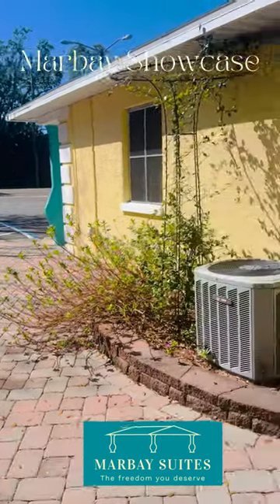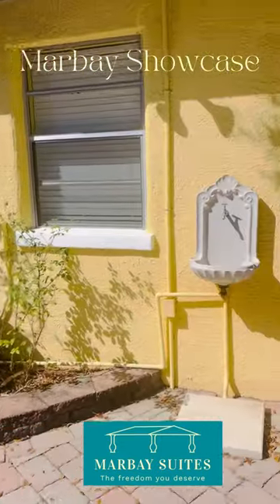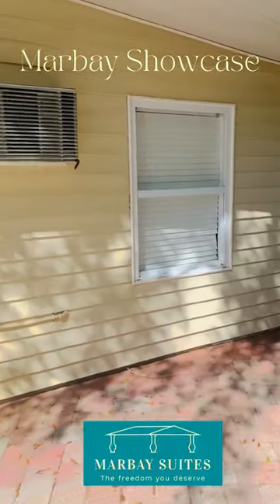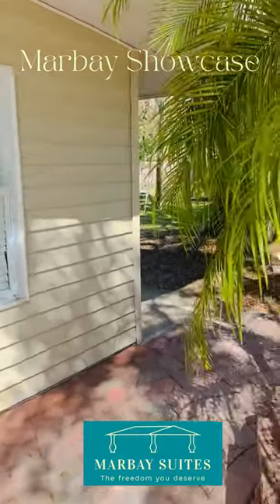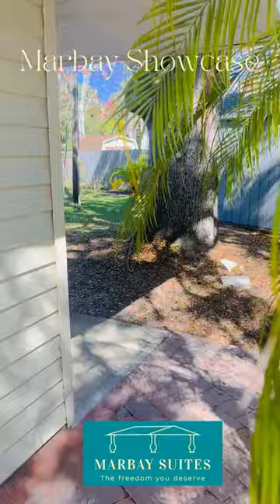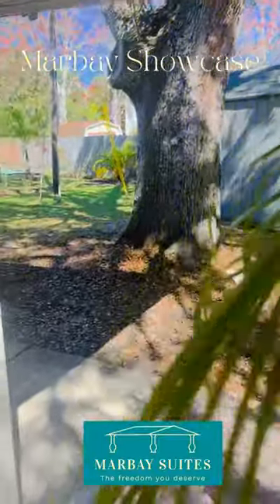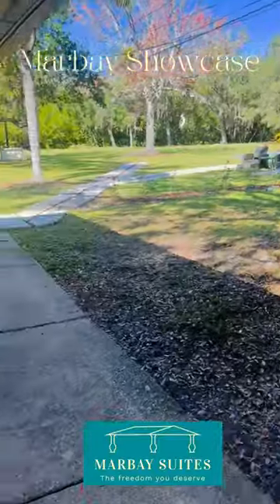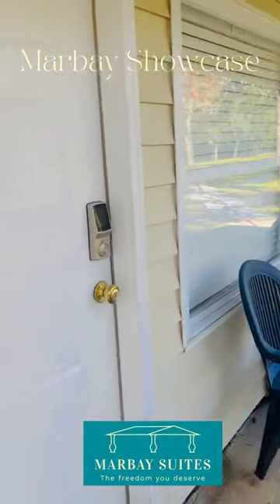Economy Family Room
Our economy Family room is perfect for a small family getaway. It has a private entrance and equipped with mini fridge, microwave and coffee machine.
marbaymotel@gmail com